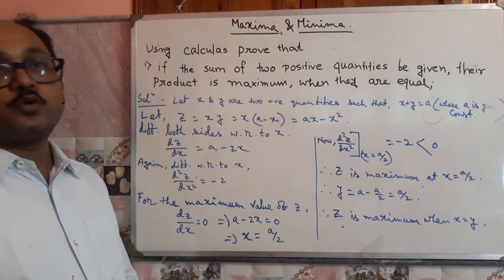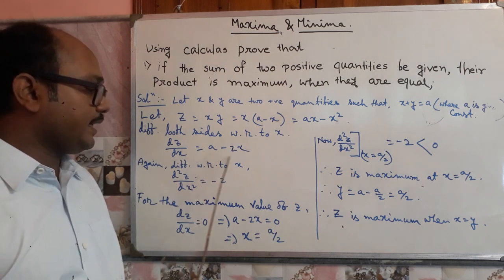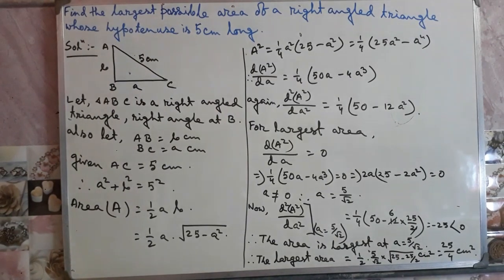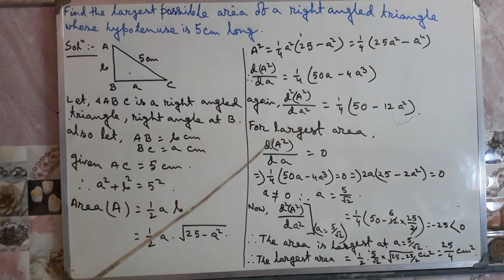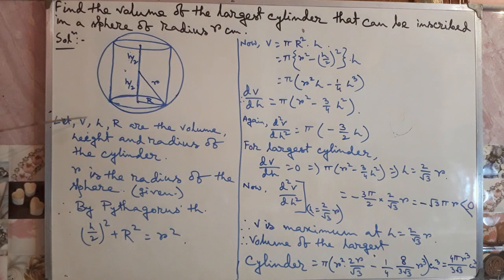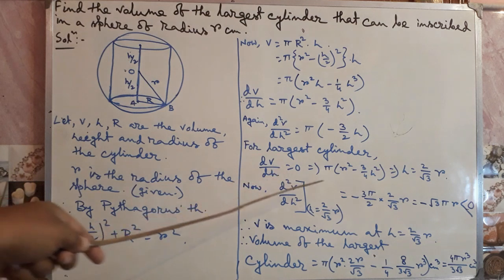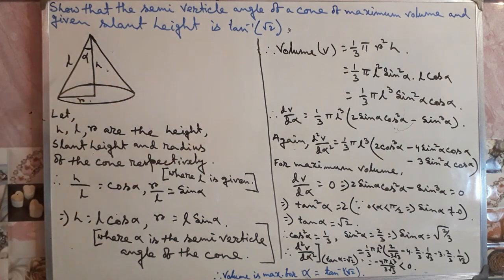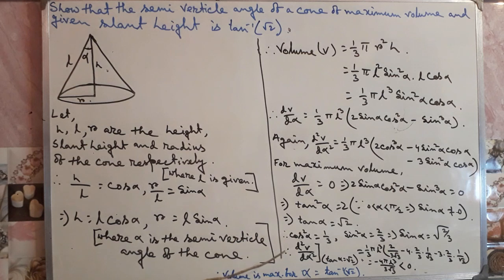Problems of maxima and minima for 12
Some important problems of maxima and minima.